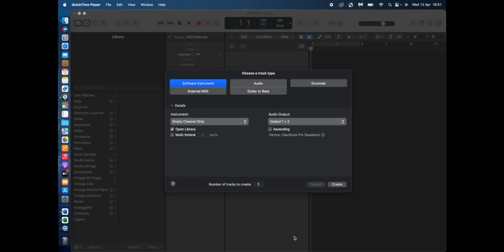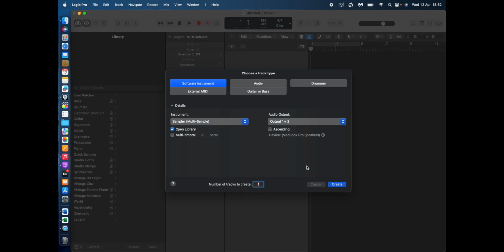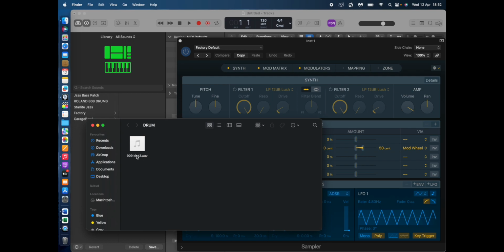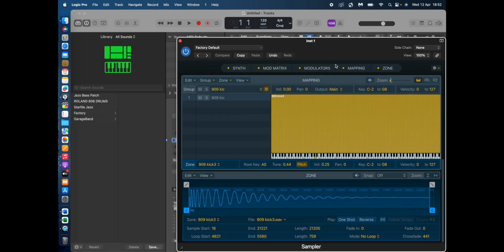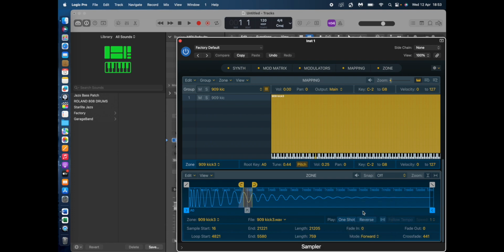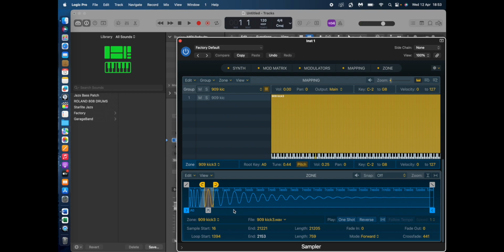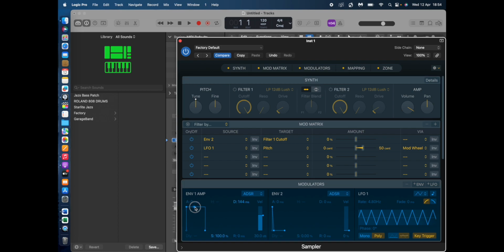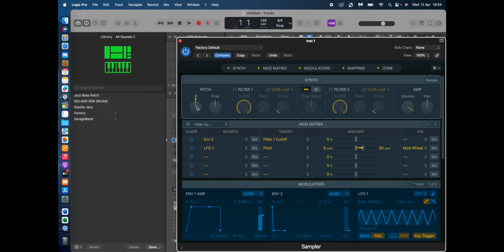Logic Pro X | How to make a bass using a kick drum!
Did you know that to make a bass, all you need is the sound of a kick drum?